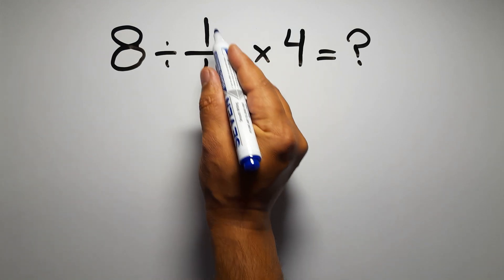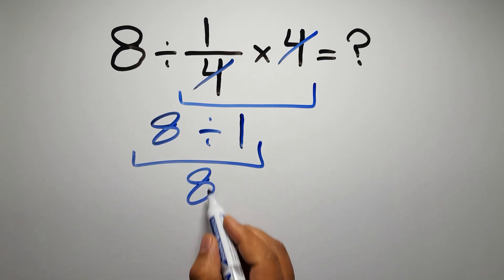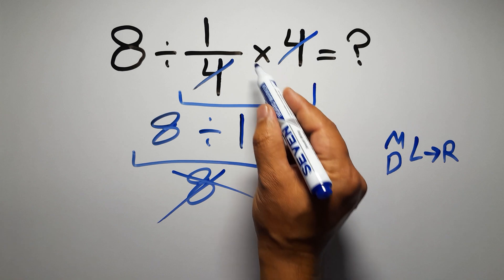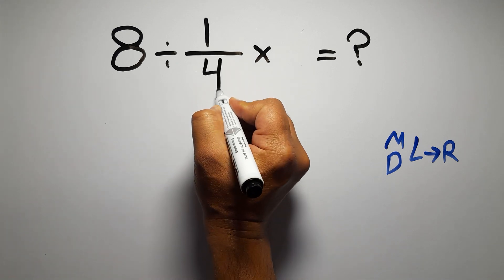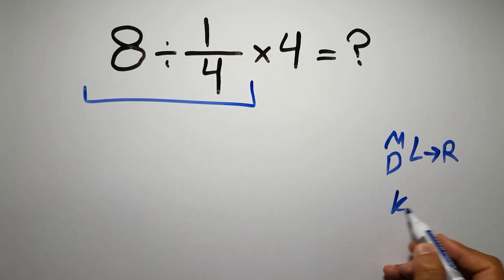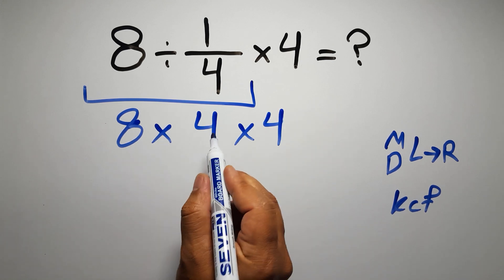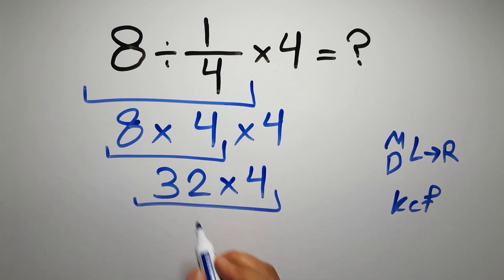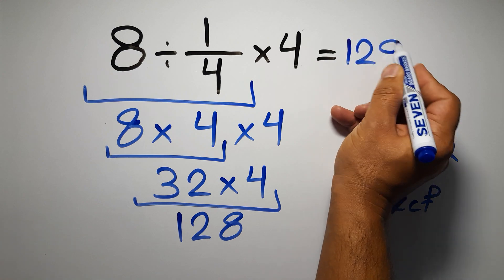This Math Problem Tricks Everyone!